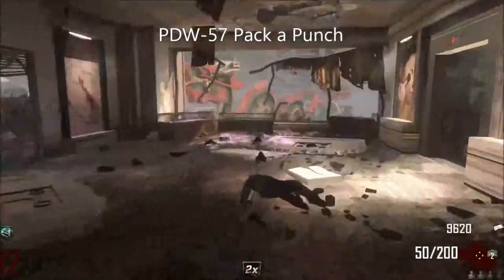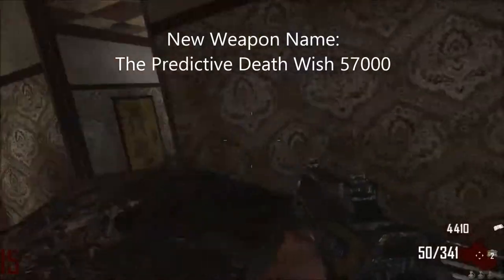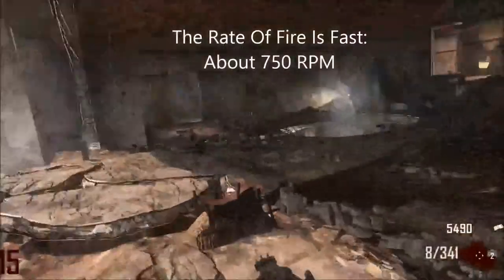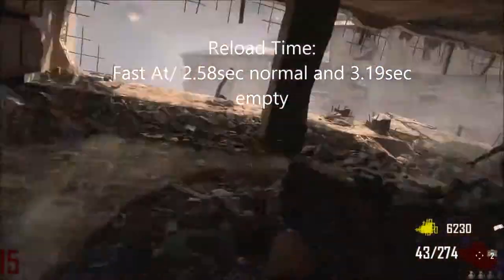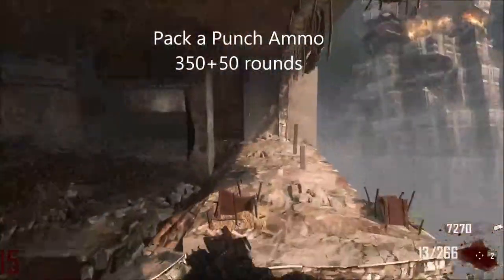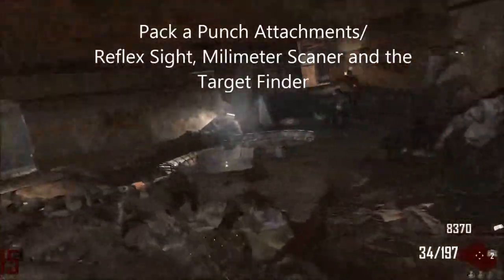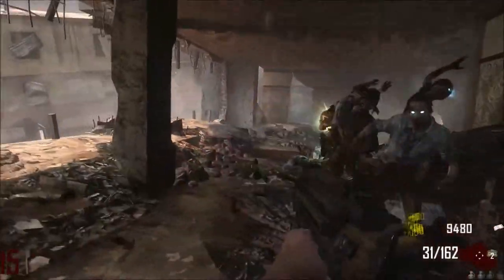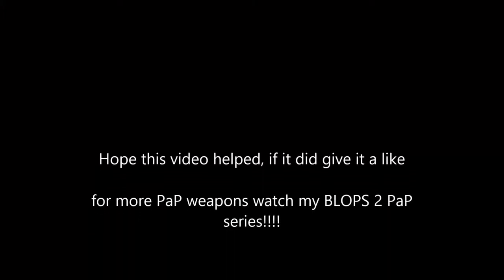PDW-57 pack a punch (The Predictive Death Wish 57000)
Hi everyone this is my Pack a Punch review of the The Predictive Death Wish 57000. This video is part of my Black Ops 2 PaP series. Enjoy!